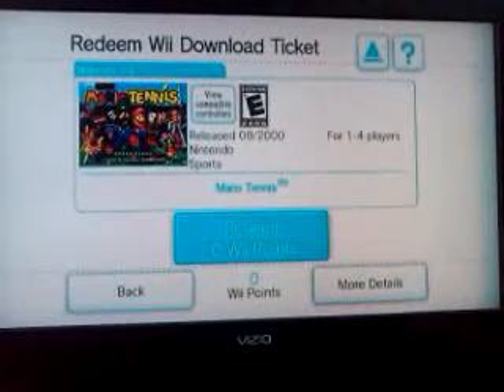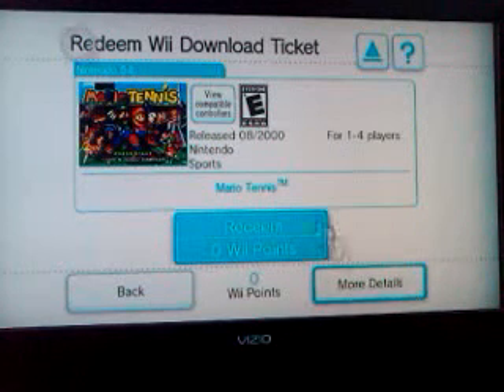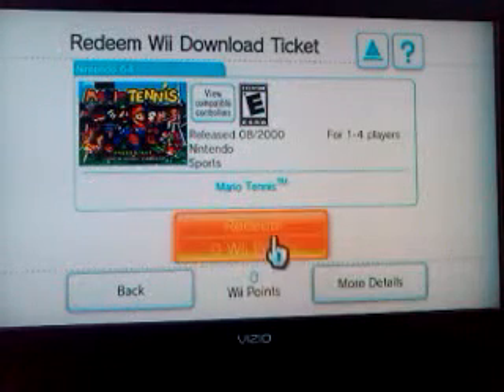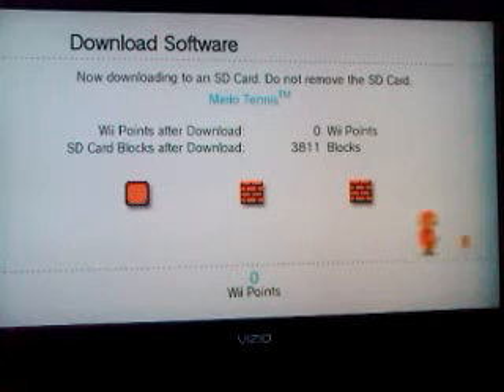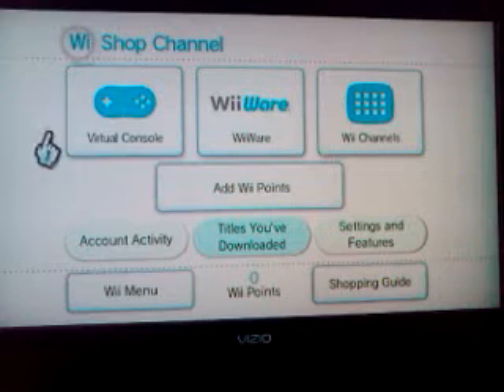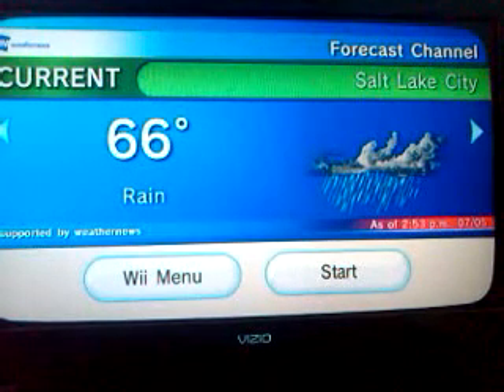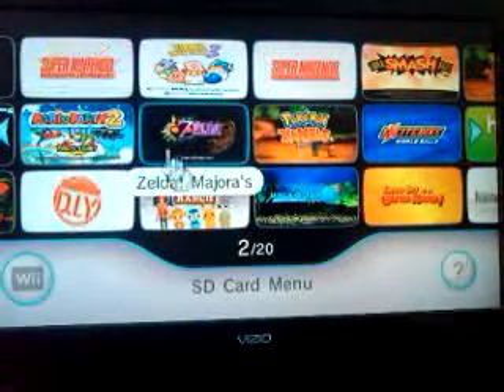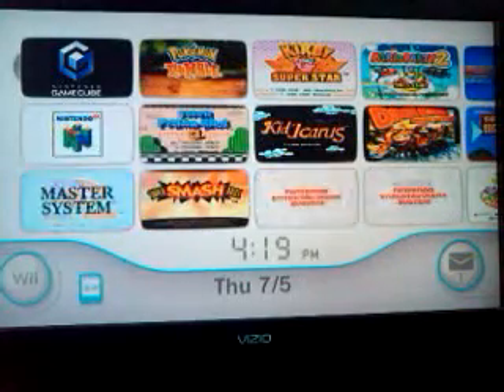Mario Tennis Download/Club Nintendo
Good game :)